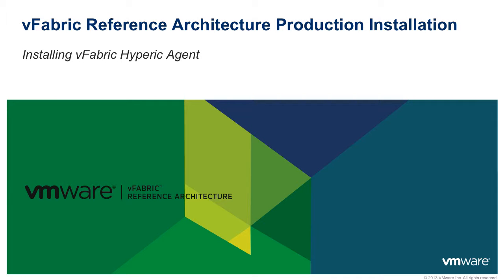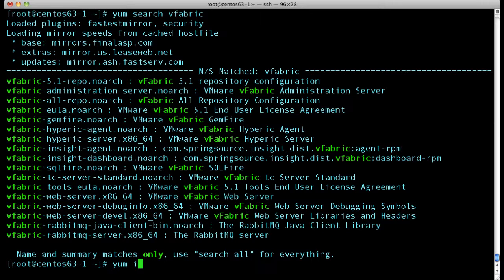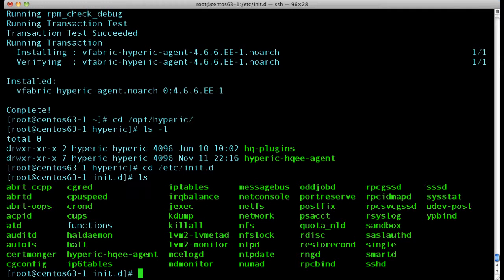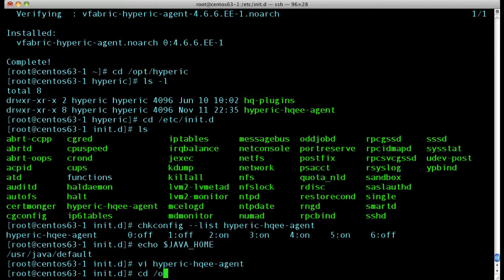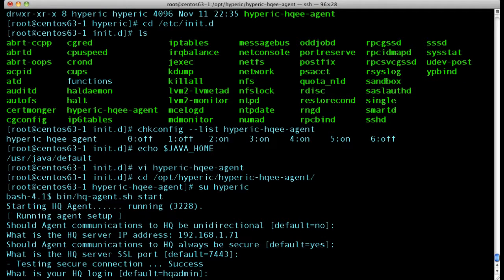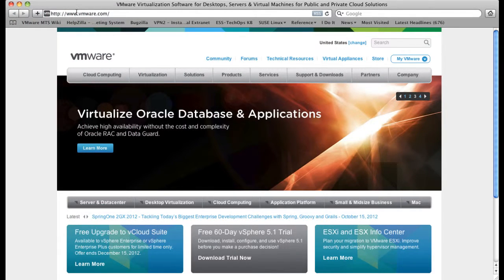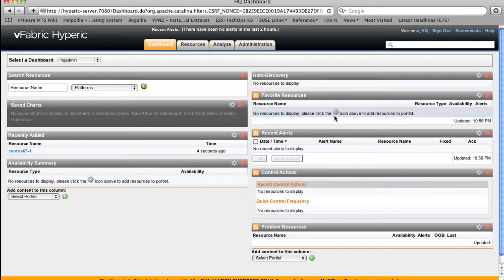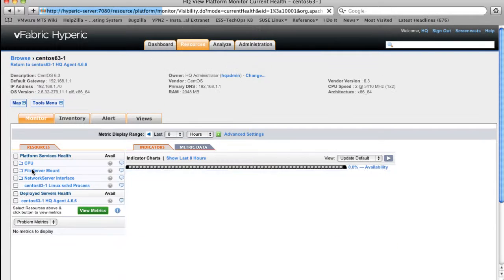Topic 5 - InstallingHypericAgent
How to install the Hyperic Agent